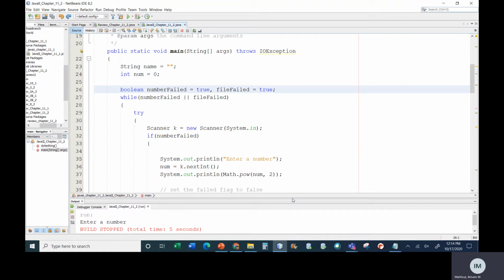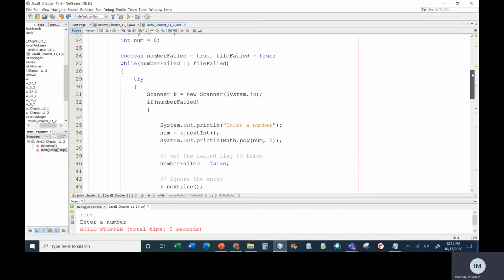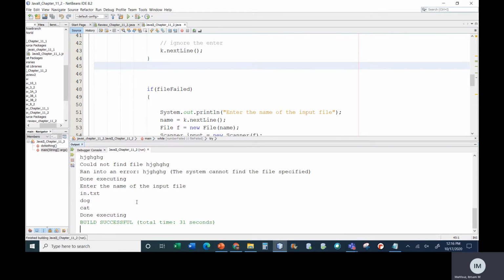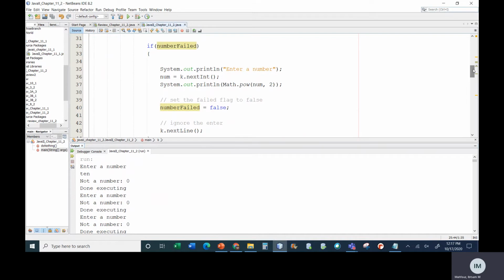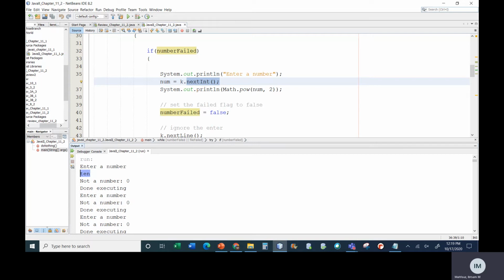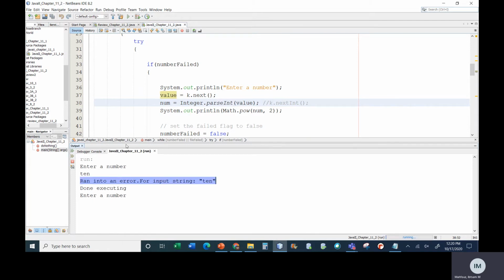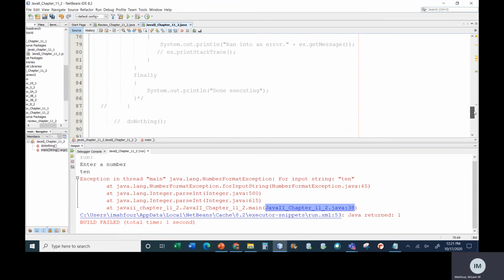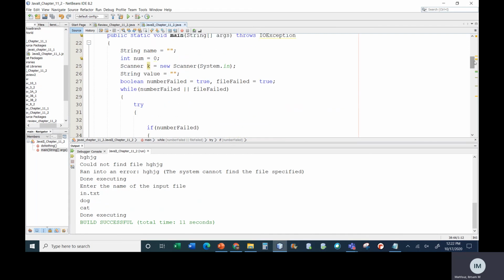Java II Chapter 11 Class 2 Part 2 Input Validation with Exceptions